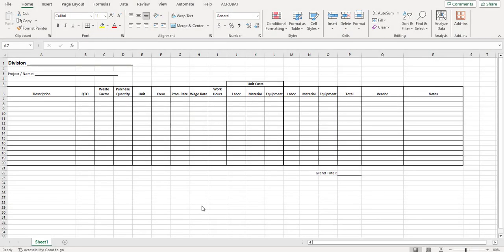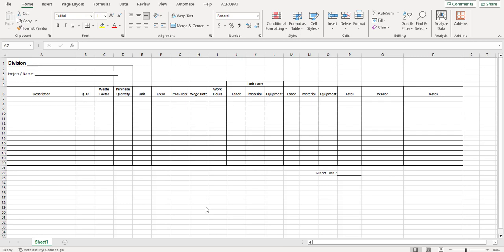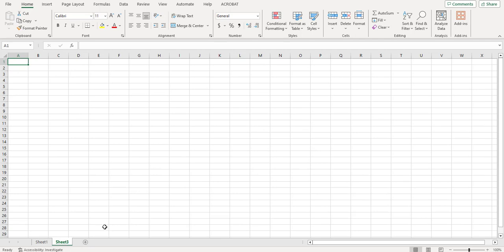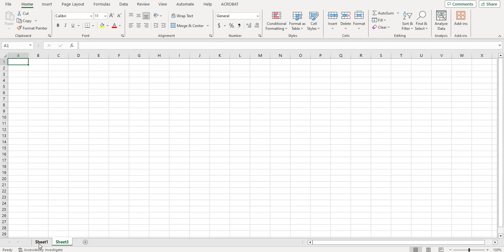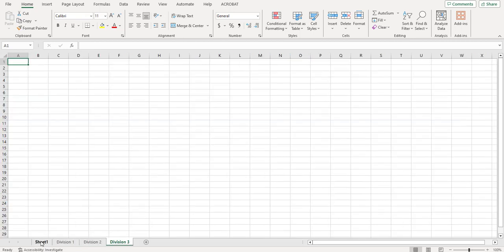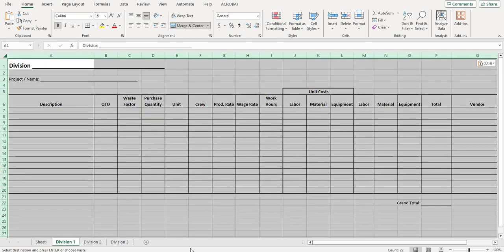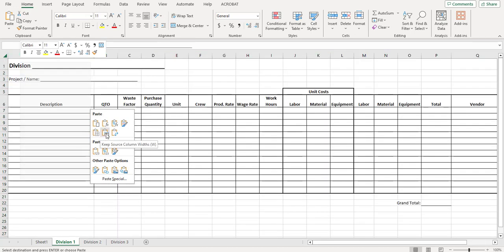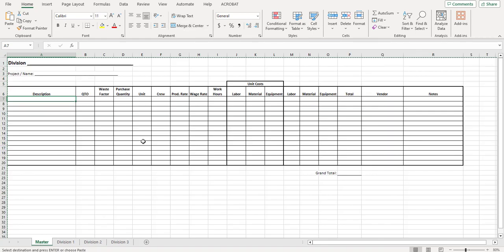Creating and Naming New Tabs in Excel